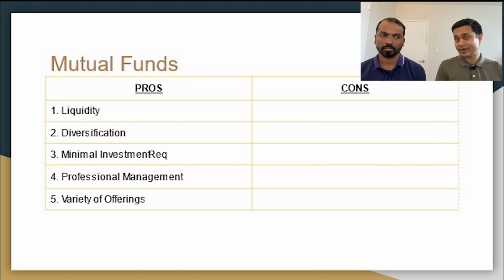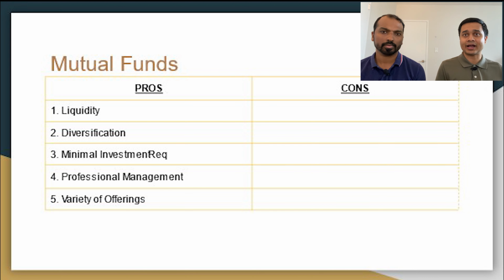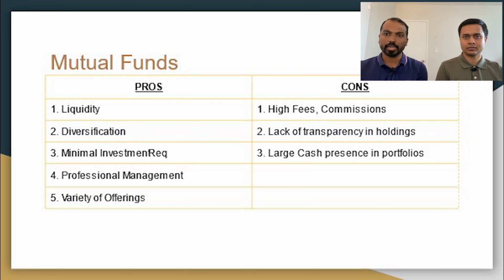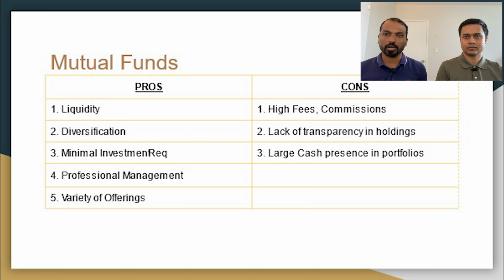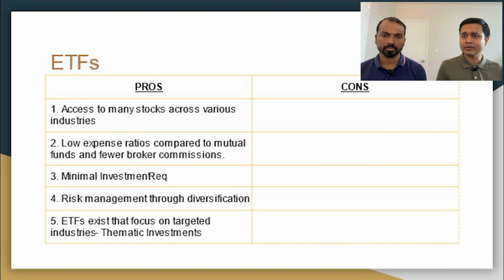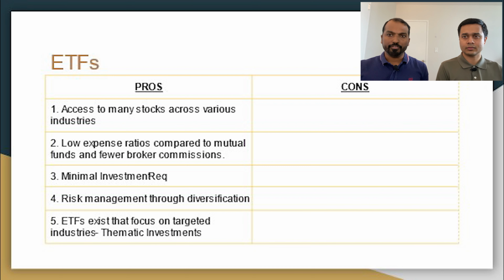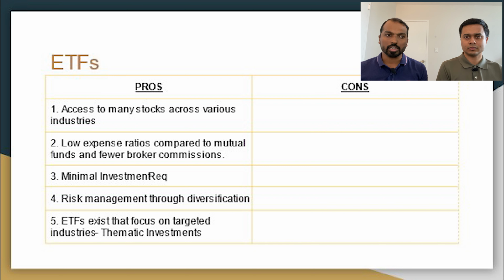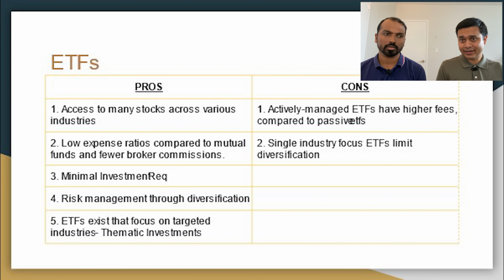Investment Basics 3: Mutual Fund vs ETF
Looking to understand the differences between a Mutual Fund and ETF? In this video, we try to give a primer on each of the topic along with a few pros and cons of Mutual funds and ETFs